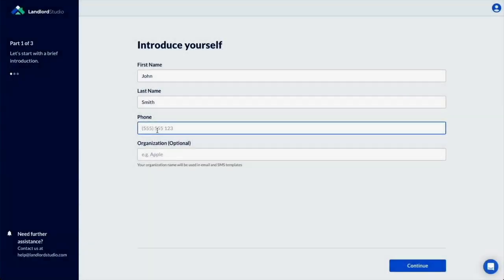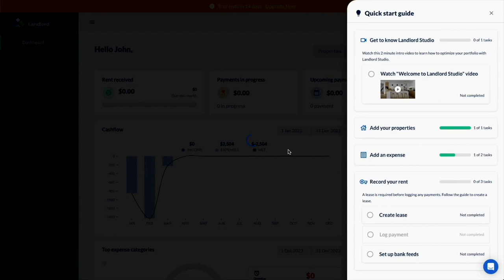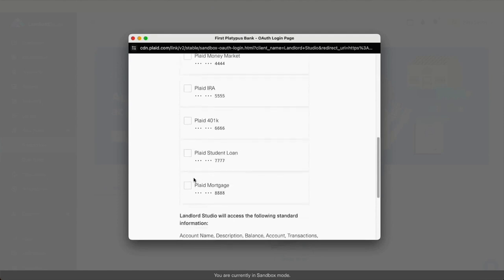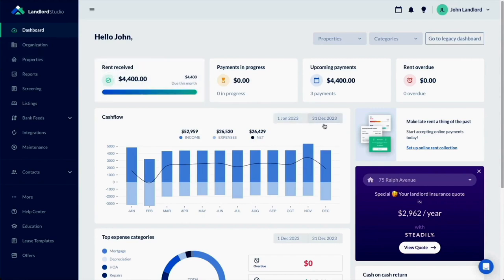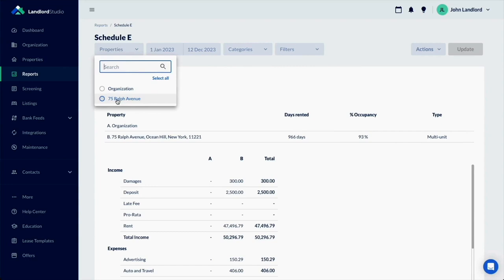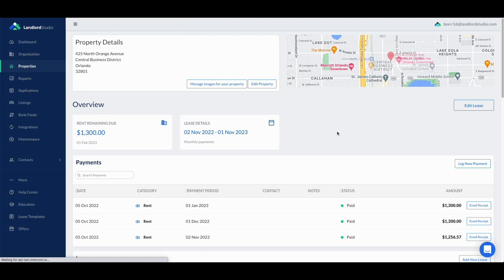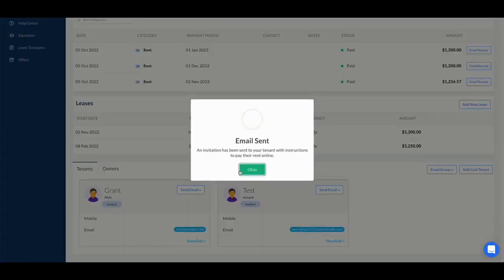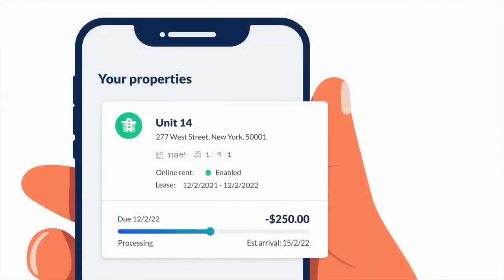Landlord Studio Tutorial & Demo: Account Setup, Rent Collection, Accounting & Automation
Looking for a faster way to get your rentals set up, reconcile expenses, and collect rent online? In this walkthrough, we set up Landlord Studio from scratch: add your first property (single, HMO, or multi-unit), import transactions via CSV or secure bank feeds (Plaid), build leases, automate reminders, reconcile with rules & splits, and generate tax-ready reports (including Schedule E). We also enable online rent collection end-to-end—ID/KYC security check, linking your payout bank, inviting tenants to the tenant portal, enabling autopay, and tracking payment status.

Chapters

00:00 Getting started & quick-start guide
00:34 Add your first property (HMO/multi-unit)
00:58 Importing expenses & history (CSV mapping)
01:45 Leases: dates, balances, reminders & invoices
02:17 Bank Feeds (Plaid): secure sync, rules & splits
03:40 Reconciling quickly with automation
04:06 Dashboard insights & property drill-downs
04:34 Reports: Income/Expense, filters, PDF/CSV export
05:10 Tax time: Schedule E (days rented, occupancy)
06:01 Reminders & calendar overview
06:12 Online rent collection overview (3–5 day deposits)
06:26 Enable for a lease, fees (landlord vs tenant)
06:59 Security verification (ID + short video)
07:44 Link payout bank account
07:57 Invite tenants to the portal
08:29 Tenant setup: bank link, autopay on/off
08:55 Tenant portal: history, deposits, payable expenses
09:06 Maintenance requests via tenant portal (optional)
09:16 Track processing status & expected deposit date

Set up Landlord Studio in minutes and import past data fast

Automate reconciliation with bank rules, property splits, and smart matching

Build leases that keep accurate running balances and send reminders automatically

Collect rent online with secure verification, tenant invites, and autopay

Export clean reports (PDF/CSV) and produce a tax-ready Schedule E for your CPA